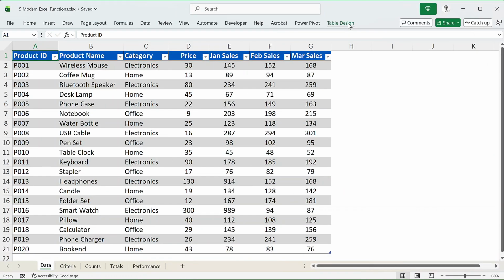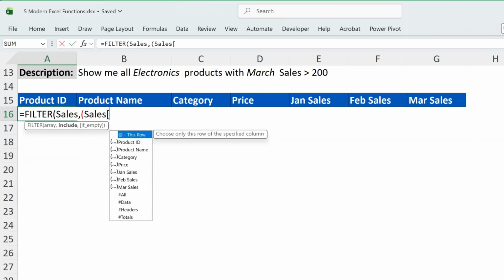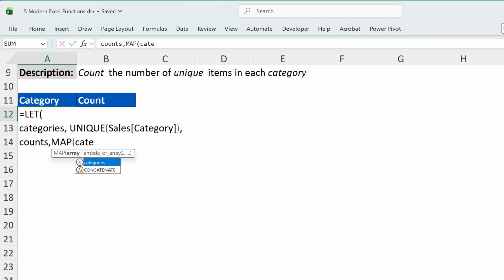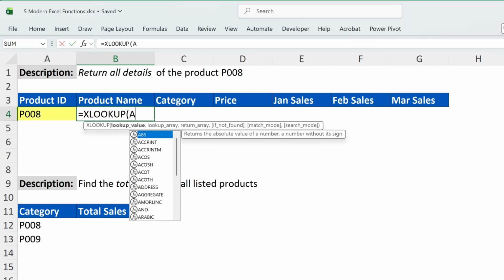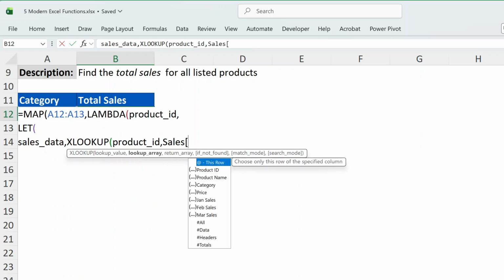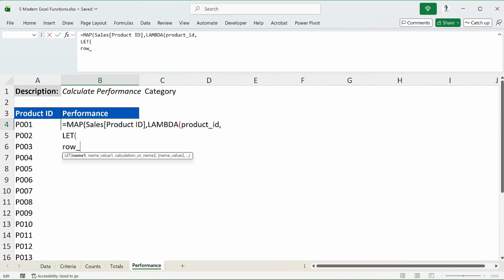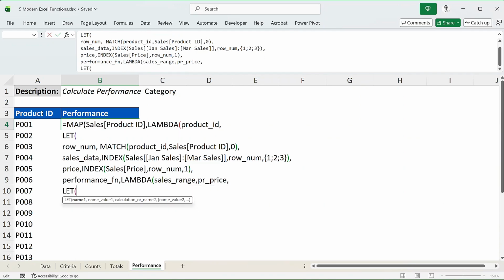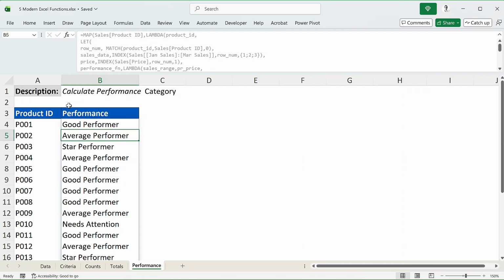Looking for Important Excel Functions For Data Analysis? Start with these 5!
Important Excel Functions For Data Analysis

Mastering the important excel functions for data analysis is one of the most valuable skills for most professionals. In this video, you’ll learn the exact functions that professionals use every day to analyze, clean, and transform data quickly and accurately.

Excel is still one of the most widely used tools in analytics, and knowing the right formulas can dramatically improve your efficiency. Instead of wasting time on older functions, this tutorial focuses on the most new and important excel functions for data analysis.

I explain each function step by step so you can follow along easily. You’ll learn how to use functions like FILTER, XLOOKUP, UNIQUE, LET, and MAP.

In this video, I help you understand not just the basic but also advanced use of these functions.I will use real examples where these important excel functions for data analysis are used in business reporting, dashboard creation, and decision-making processes.

This video will be useful even if you already use Excel regularly. You’ll likely discover new tips and techniques that can save you time and effort.

To learn more about our flagship course Excel Masterclass

00:00 - Introduction
00:31 - FILTER function in Excel - Filtering with one condition
00:58 - FILTER function in Excel - Filtering with multiple conditions
01:46 - UNIQUE Function in Excel
02:03 - Calculating totals using UNIQUE, LET and MAP
03:30 - XLOOKUP function in Excel
04:05 - Application - Calculating Performance Category